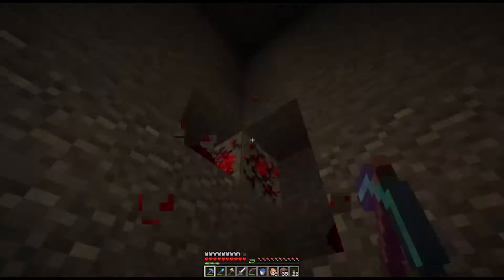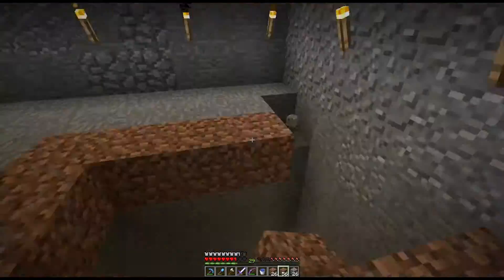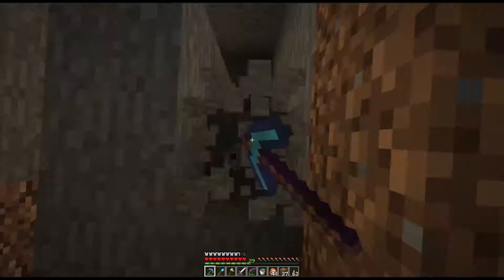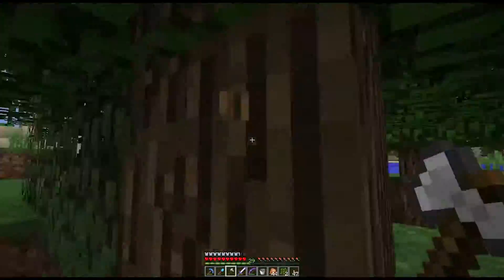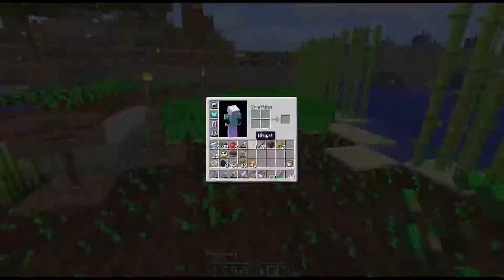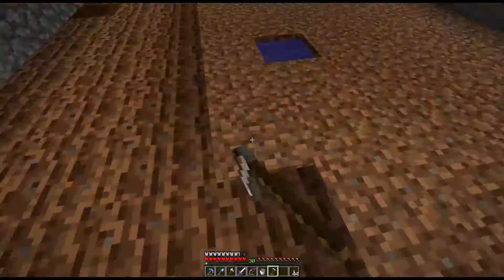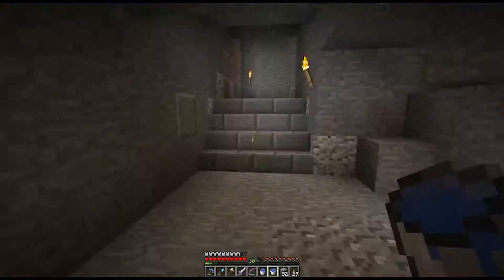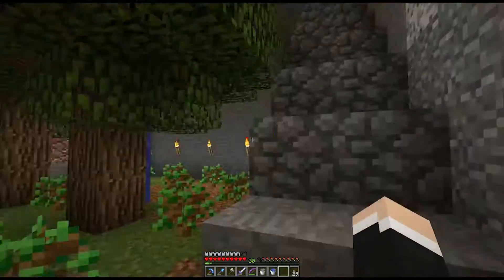Minecraft: Getting More Stuff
I need More Stuff for my planned assault on an Ocean Temple.  So have a very sped up view of me building a vertical farm, to grow said Stuff.